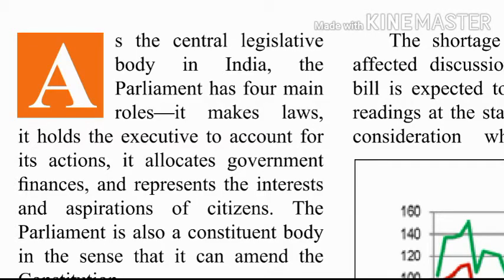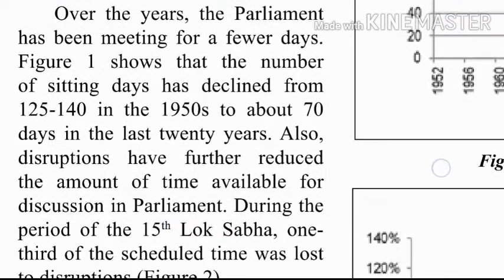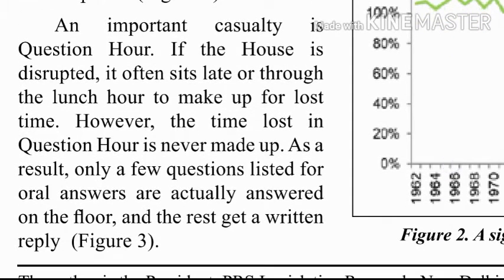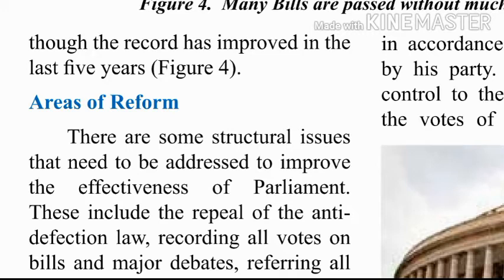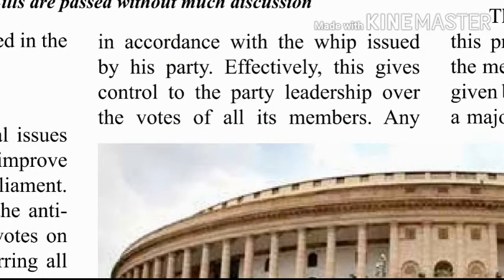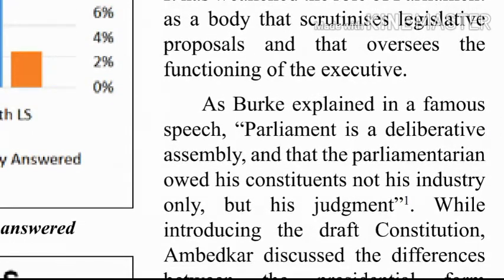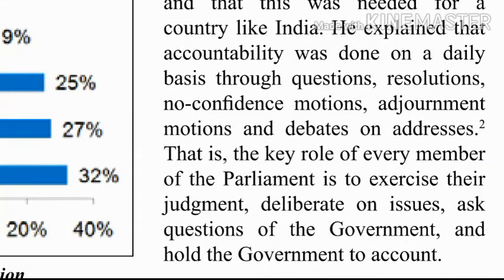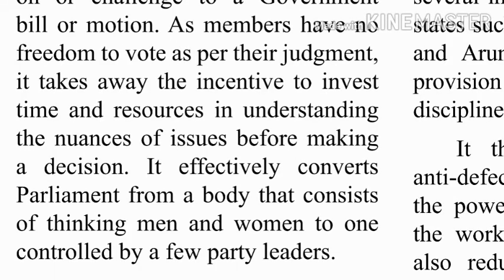Yojna Magzine April 2020 | Shorthand Dictation | DDC Aspirants | 640 words | 100 wpm